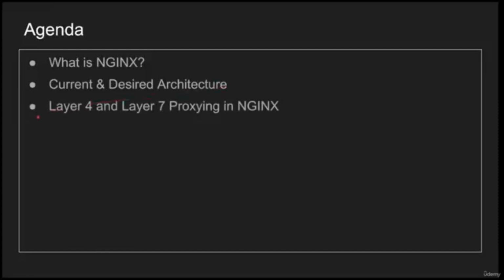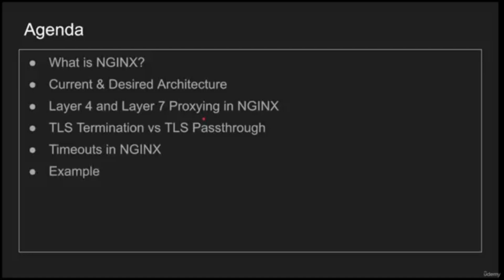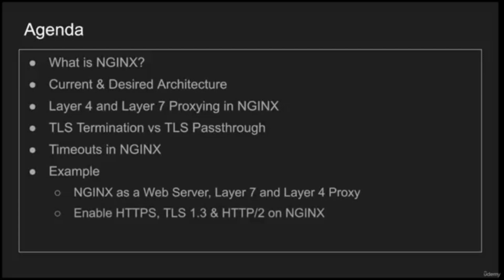Introduction to NGINX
Layer 7 Load Balancing between services
Layer 4 Load Balancing between services
Setup NGINX as a Web Server
TLS Passthrough vs TLS Termination
Block Undesired Requests and Re-route requests to different services
Enable HTTPS with letsEncrypt
Enable HTTP/2 with NGINX
Enable TLS 1.3 with NGINX
NGINX Timeouts
Scaling WebSockets with NGINX
Load Balancing WebSockets with NGINX